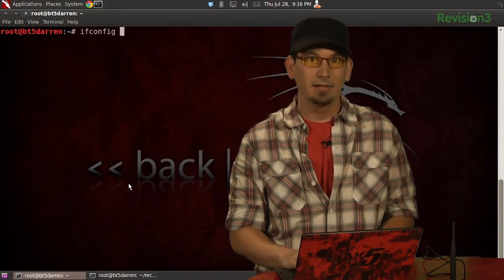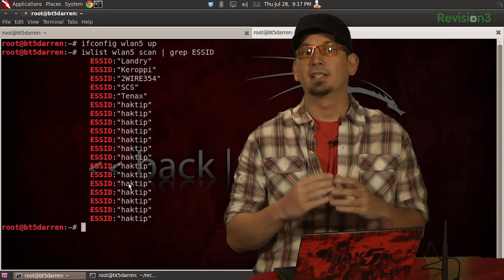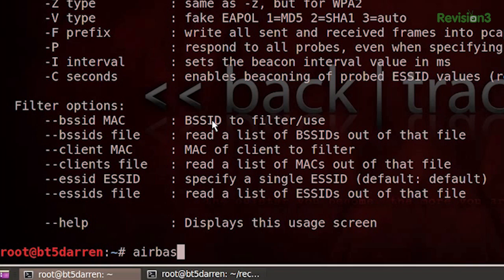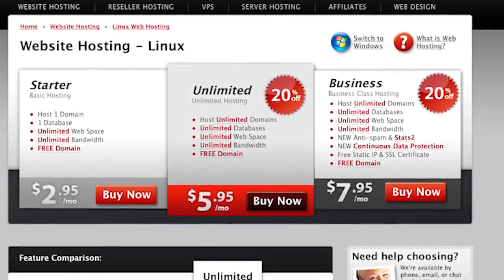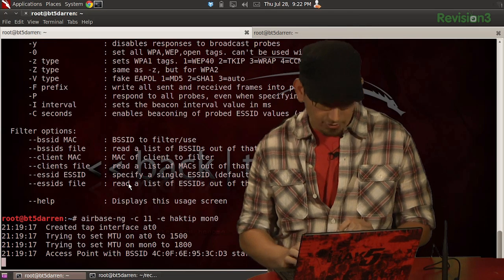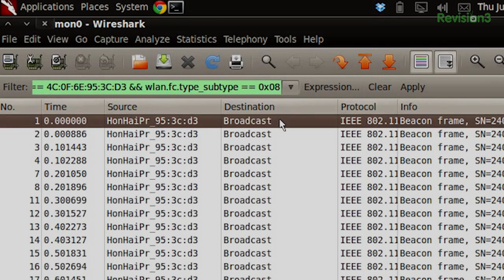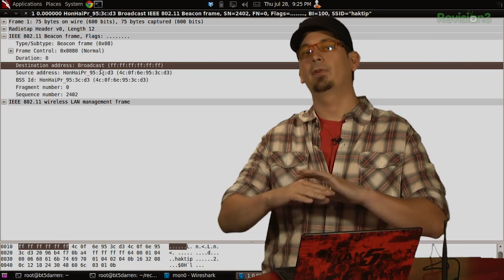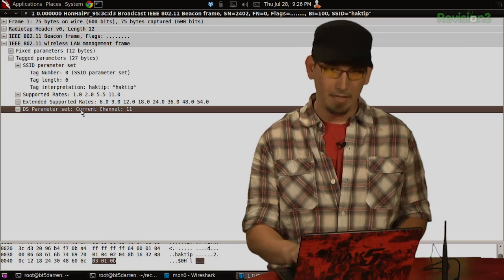HakTip - WiFi 101: Frame Analyzing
Hak5 -- Cyber Security Education, Inspiration, News & Community since 2005:
Today we'll be setting up an environment which will allow us to easily disect a beacon frame, as well as the other three types of management frames; probes, authentication and association. As you know we've covered the 3 types of wireless frames; management, control and data. Last week we went over one of the 4 types of management frames -- the beacon.